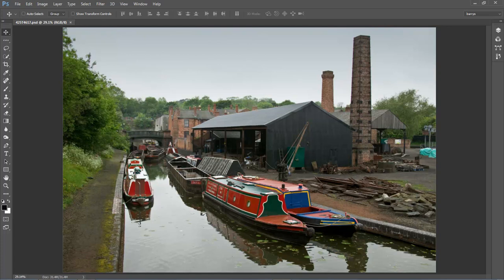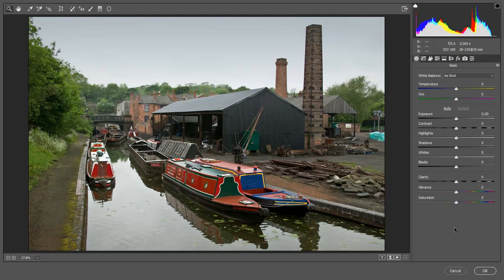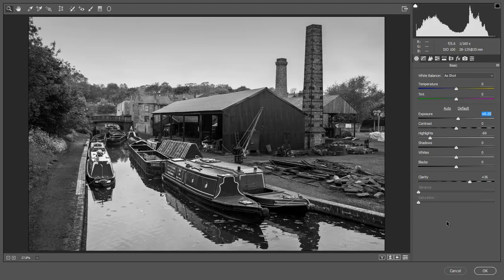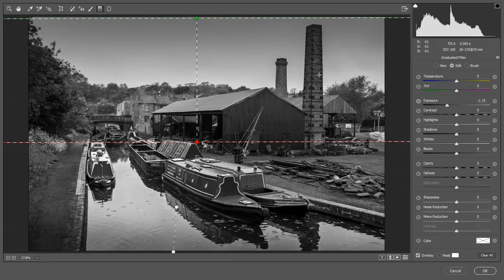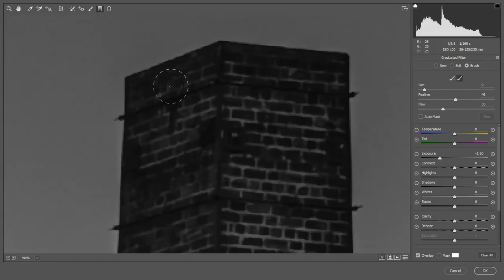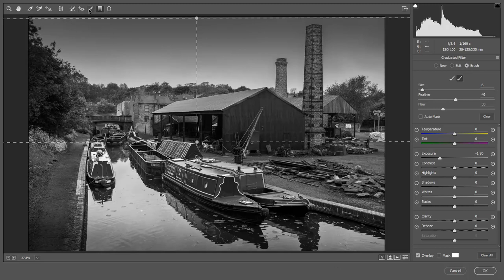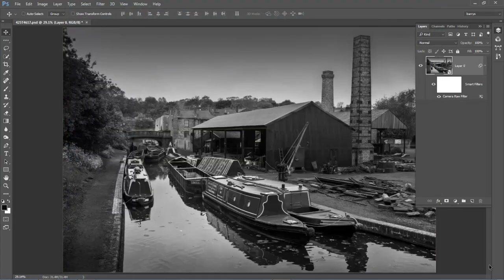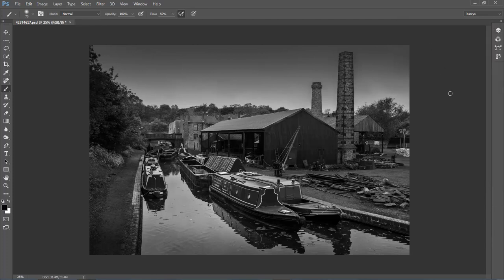007 Camera Raw Filter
A brief look at where the Camera Raw Filter may fit into Monochrome conversions of images already created in colour